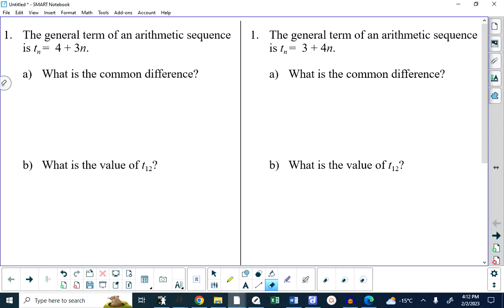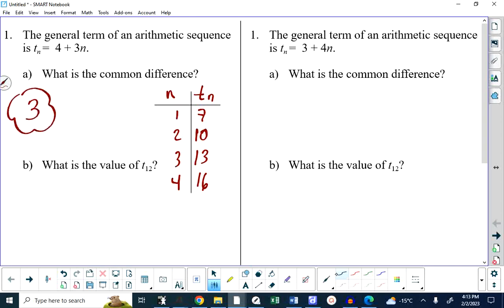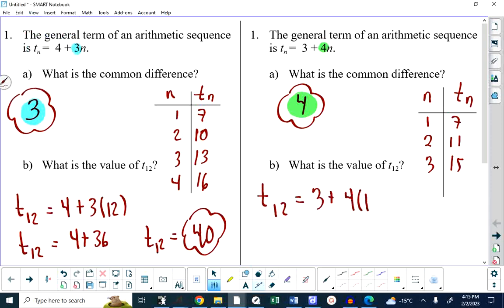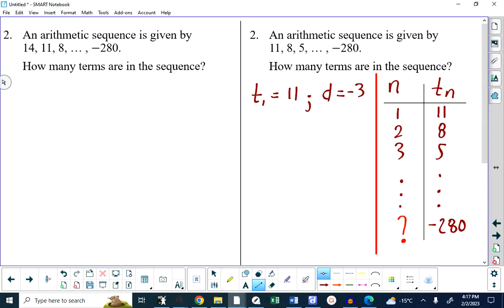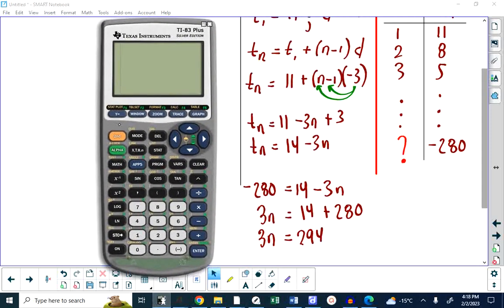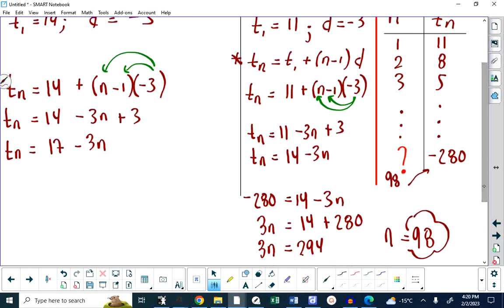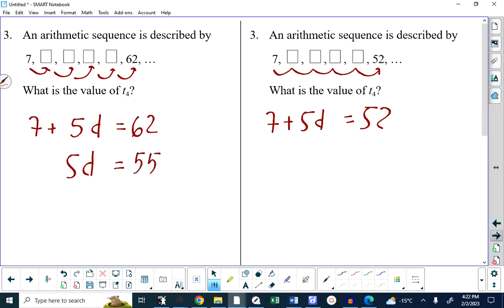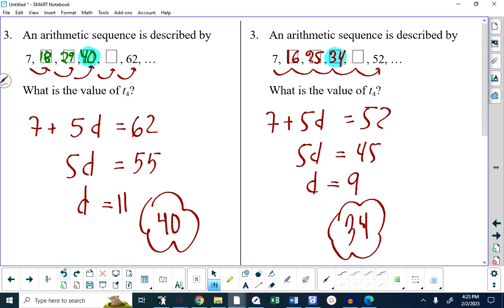1.1 Quiz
Here are the solutions to the quiz questions from Thursday afternoon.